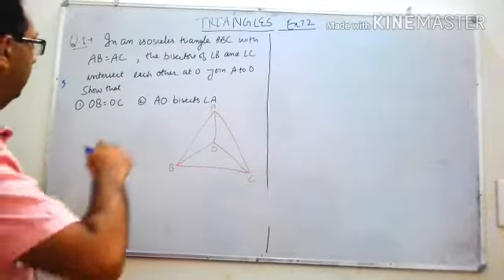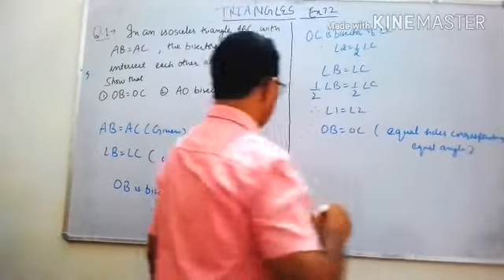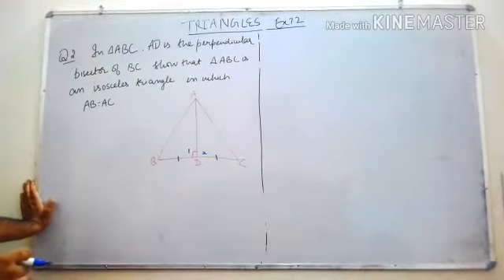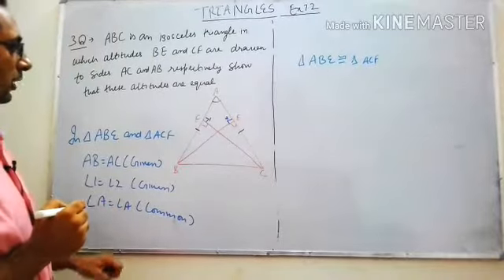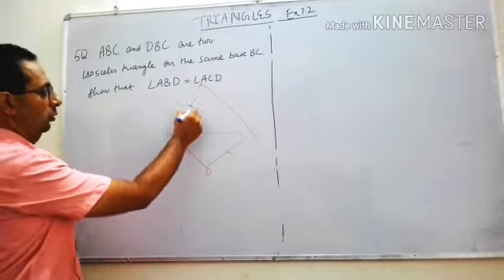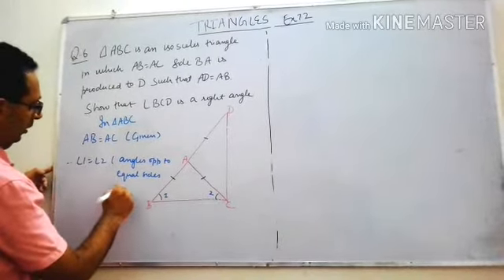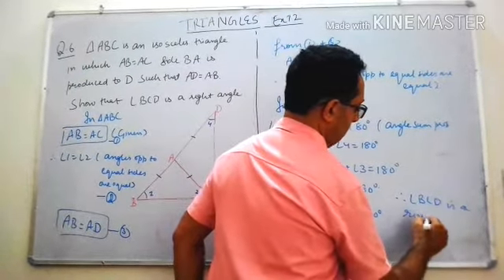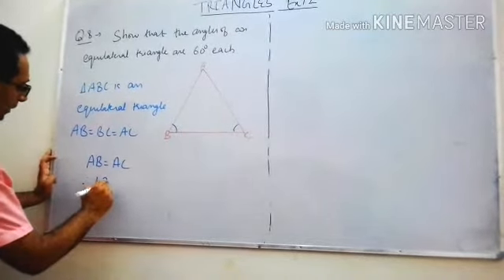TRIANGLES Exercise 7.2 Class 9 (NCERT)